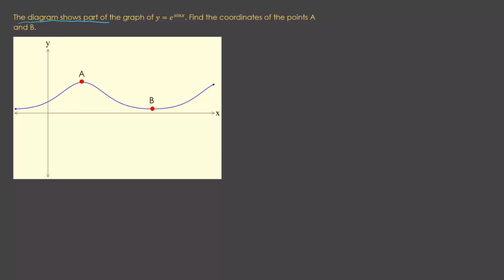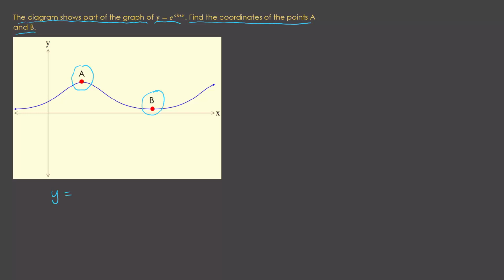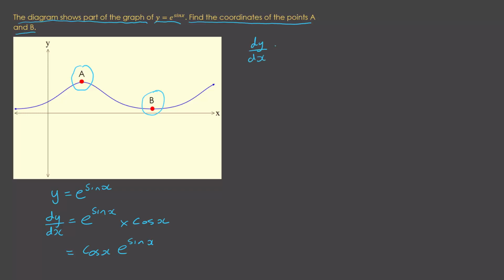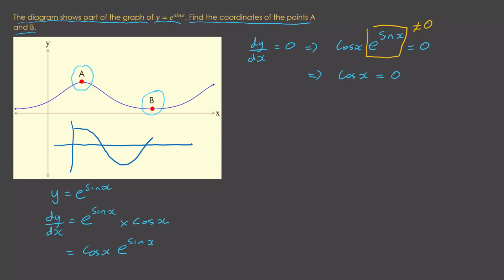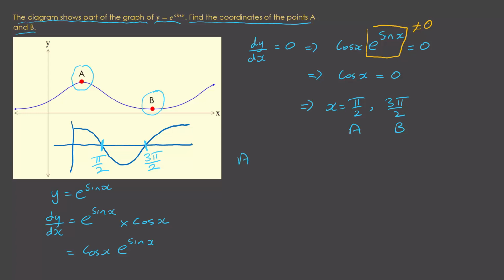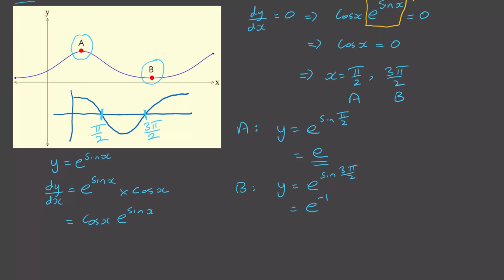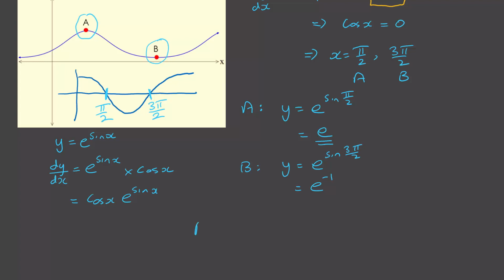Y12 Methods Differentiation Trigonometric Functions Example 5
Finding stationary values.